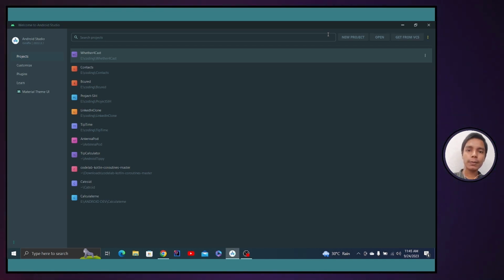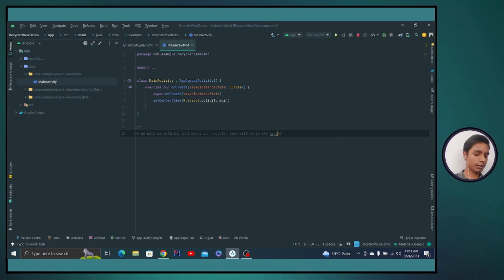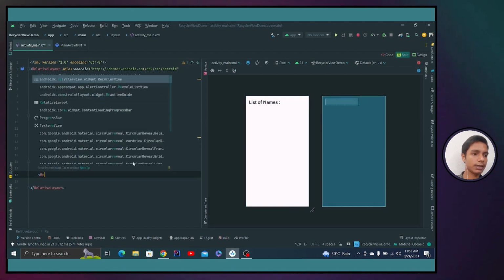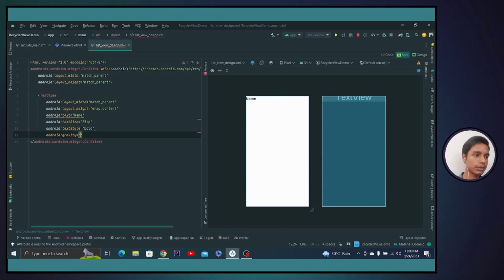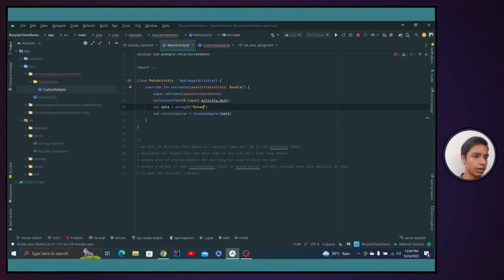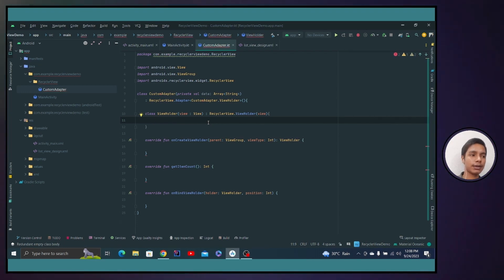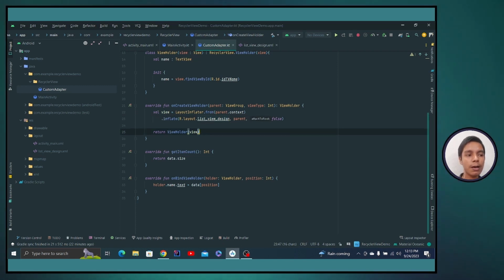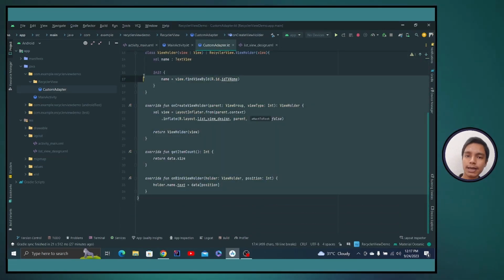Implementation of Recycler View in Android. || Kotlin.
Being a new android developer folks often face difficulties while implementing Recycler View in their app. Now there are lot of different substitutes for recycler View nowadays like ListViews and LazyList in jetpack compose. But Recycler view is still a better option to use because it gives you more control over List items and layout for list items and everything.

With such benifits if you don't know how to implement recycler view and want to learn. Go watch this one.